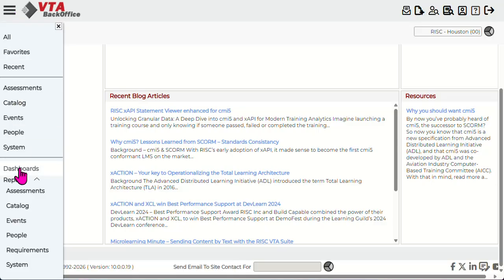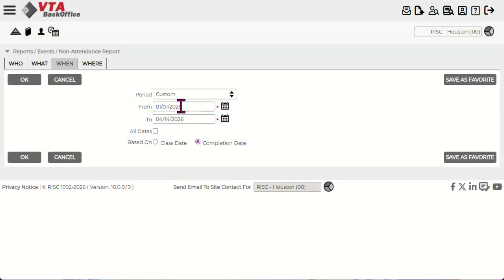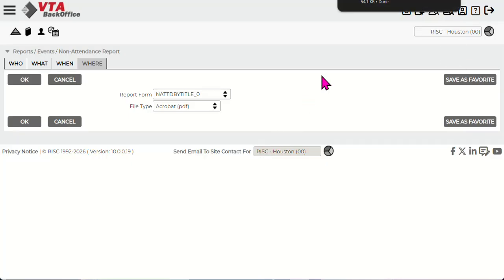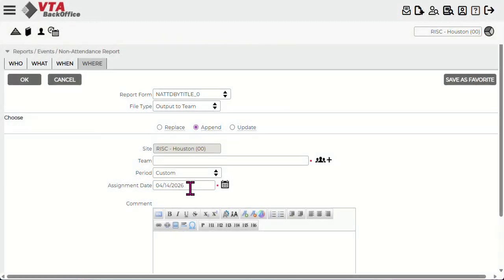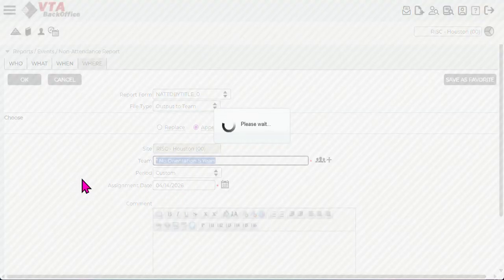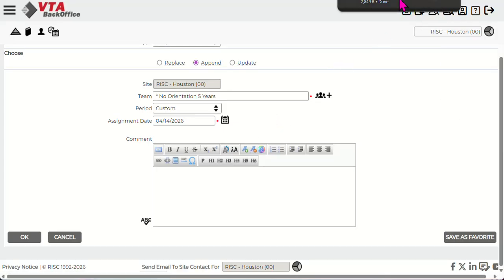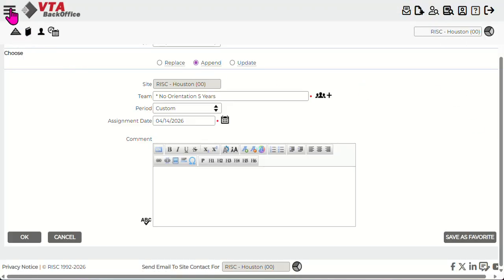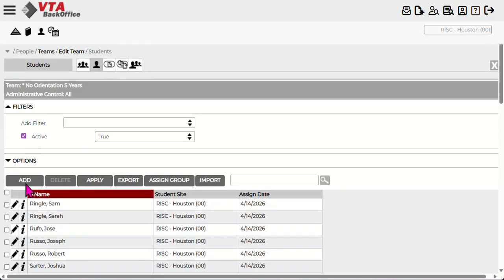VTA 4 Minute Training - Report Output To Teams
The Output to Teams option for RISC's VTA Reports is a great way to update reports quickly and easily based on the results of a report.  Watch this short video to learn more!